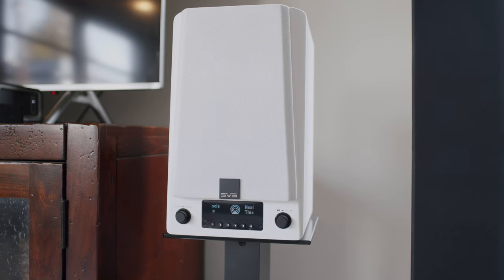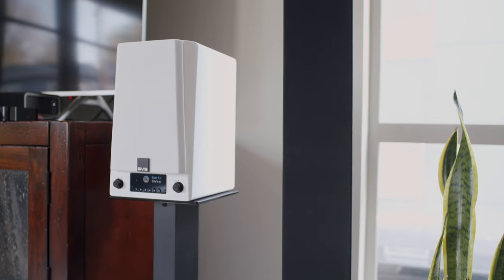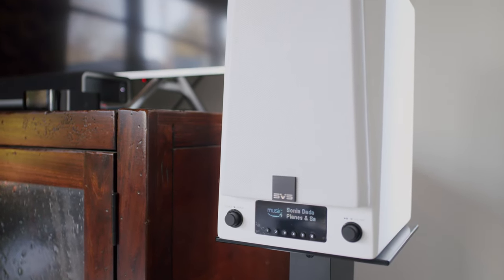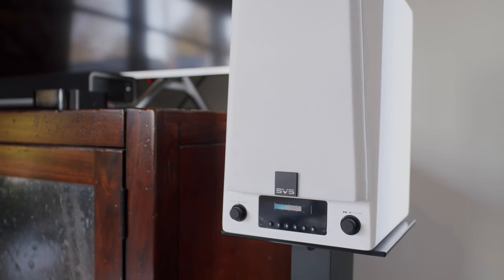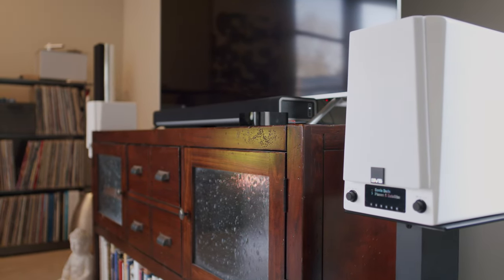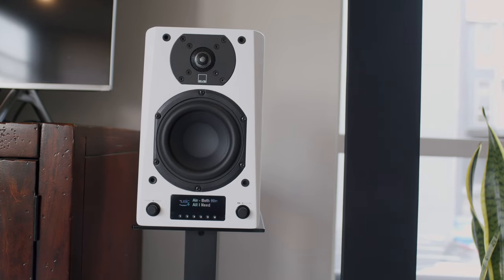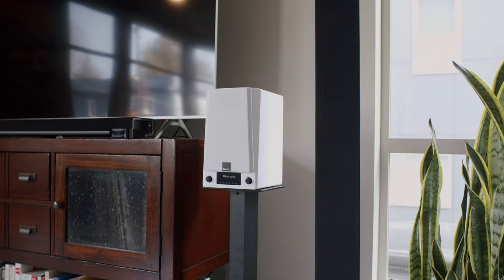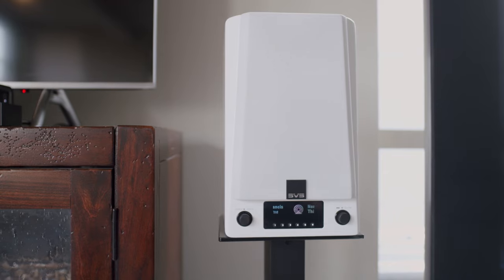SVS Prime Wireless Pro Speaker Review: A Versatile Home Audio Upgrade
SVS has checked in with yet another fantastic speaker - the SVS Prime Wireless Pro Speaker - in terms of performance and value. We ran this Class D powered speaker system through three different setups for music, tv, movies and working out. Watch now to see how they performed!

Blackmagic Design Pocket Cinema 6K
Rokinon Cine DS Lenses
Tascam DR-10L

00:00 Intro
00:32 Specs
03:50 Sound Quality
06:32 Adding a Sub
07:45 Final Workout
08:24 The Verdict